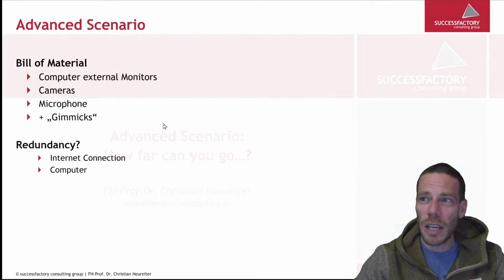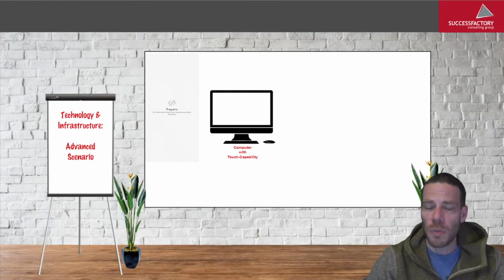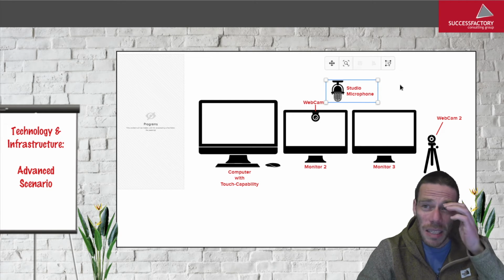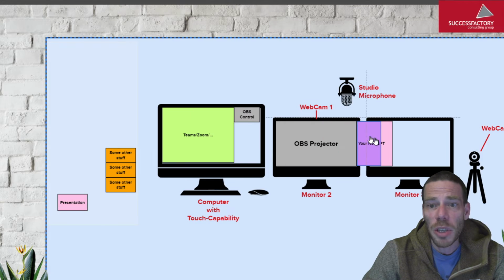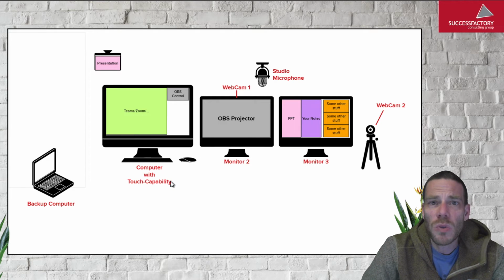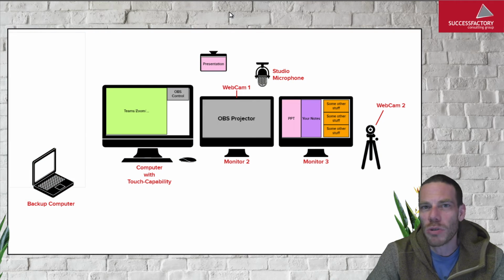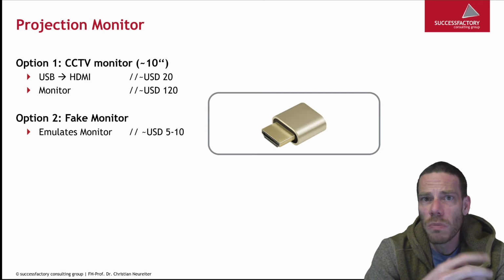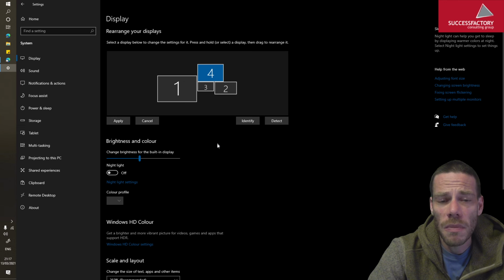3.4 - Advanced Scenario